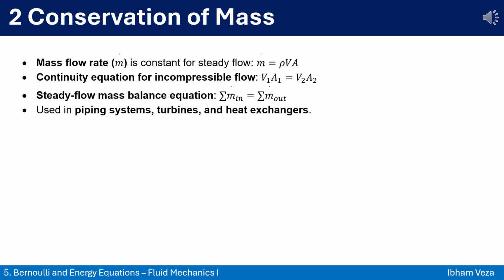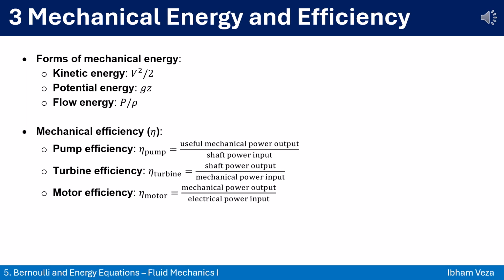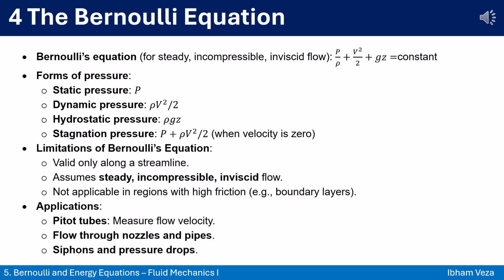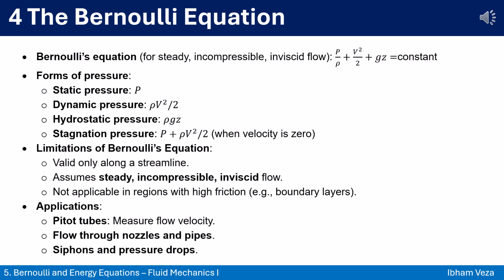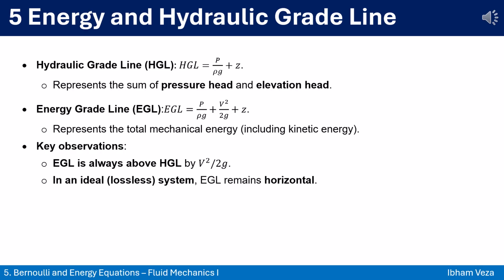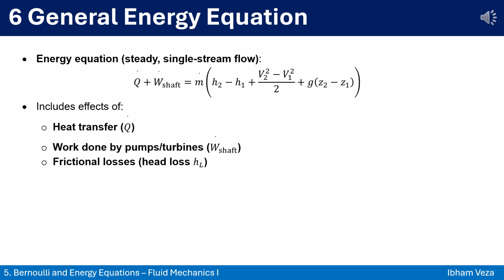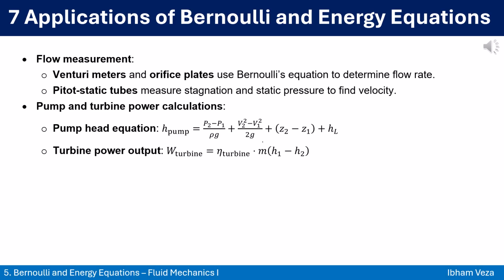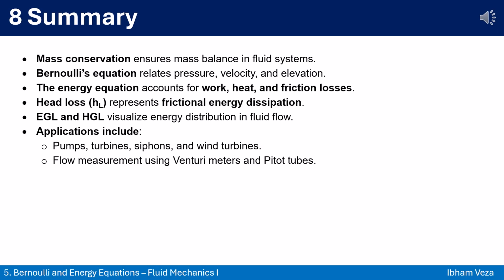5. Bernoulli Equation in Fluid Mechanics | Energy Equations & Bernoulli Principle for Fluid Mechanic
Grasp the core of fluid mechanics by mastering the Bernoulli Equation and Energy Equations in this focused video covering Chapter 5 from the Fluid Mechanics textbook. This chapter lays the foundation for analyzing fluid motion using energy-based methods crucial for real-world applications.

📌 What you'll learn:
1. What is the Bernoulli equation and where it applies
2. Derivation and physical interpretation of Bernoulli’s equation
3. Assumptions and limitations of Bernoulli’s equation
4. Mechanical energy balance in fluid systems
5. Elevation, pressure, and velocity heads explained
6. Applications: pitot tubes, venturi meters, orifice plates
7. Flow work and shaft work in control volumes
8. Energy loss due to friction and minor losses
9. Applying energy equation in pumps and turbines
10. Solved examples with clear step-by-step energy analysis

📘 Perfect for:
• Mechanical, civil, aerospace, and chemical engineering students
• Educators teaching fluid dynamics and control volumes
• Professionals applying energy principles in piping and hydraulic systems